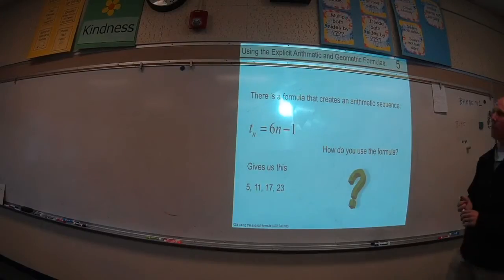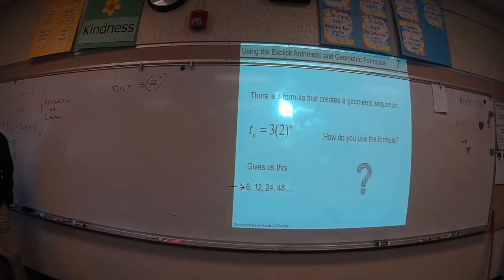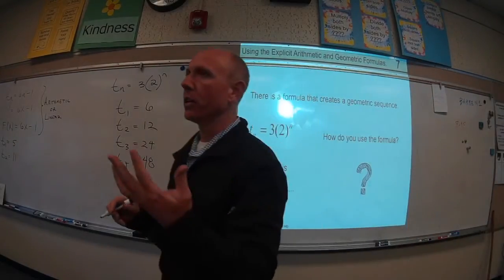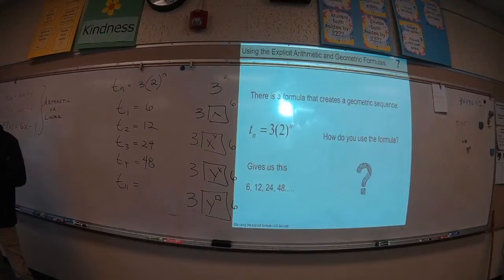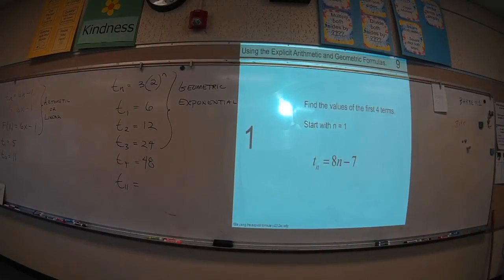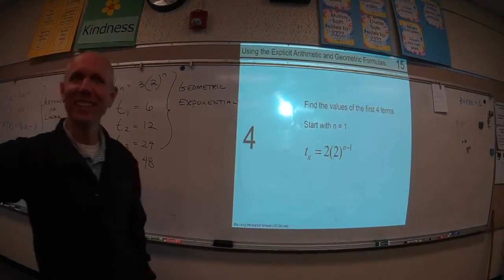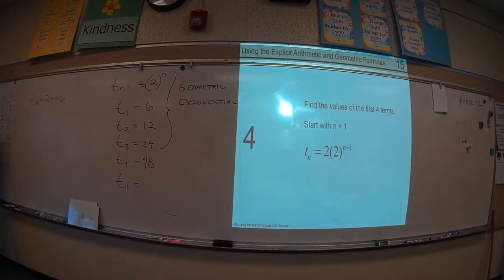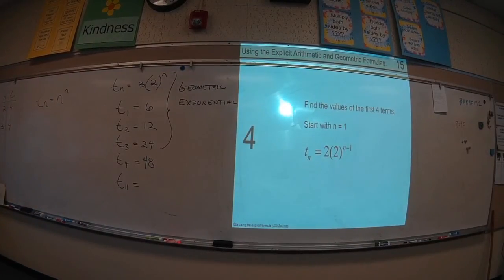Mr Barre Live Stream